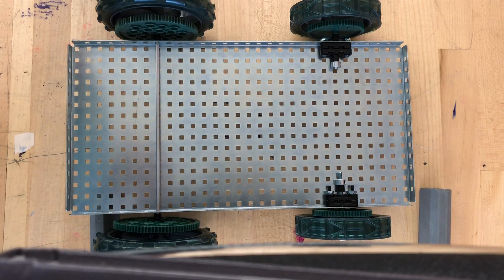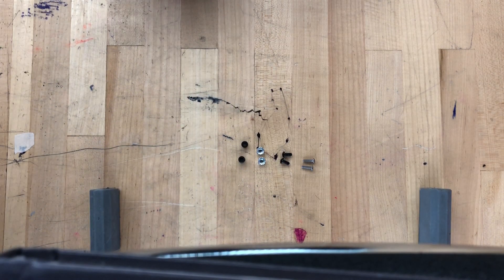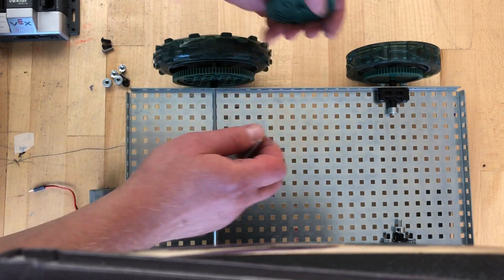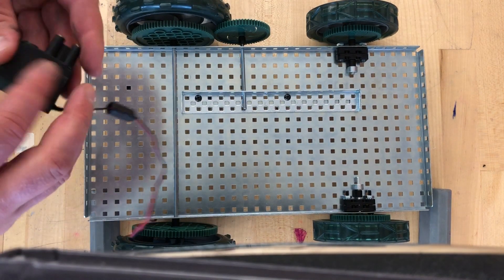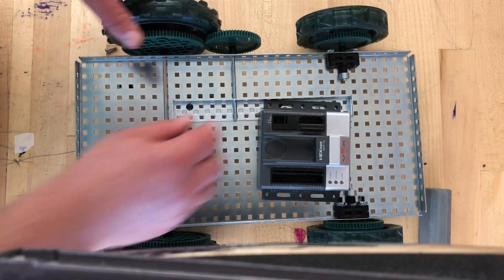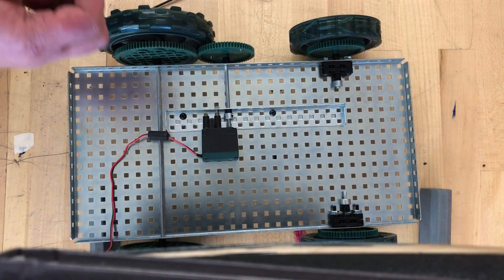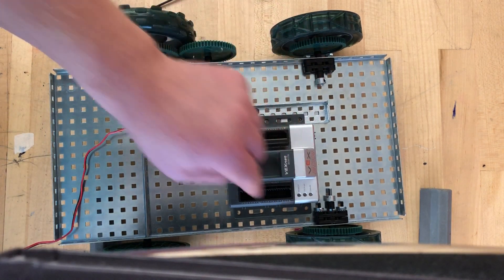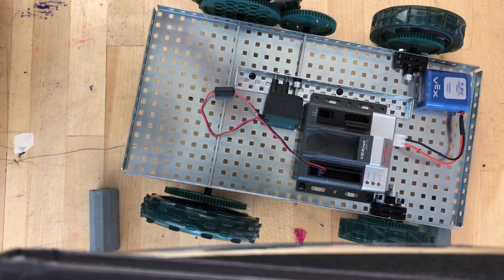2. How to Connect Motor to VEX vhichle using gears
This is second video on using VEX kits